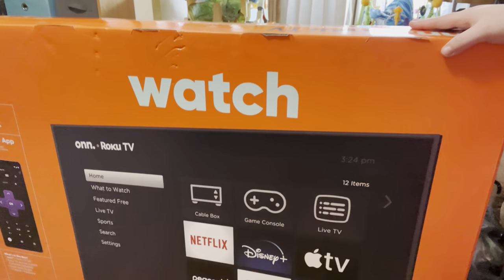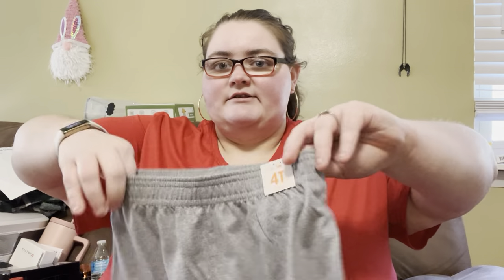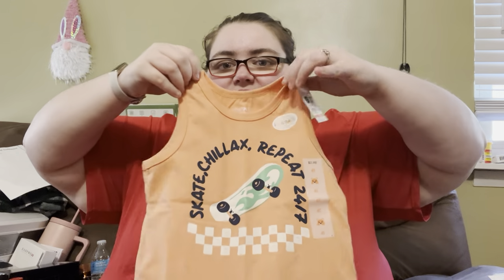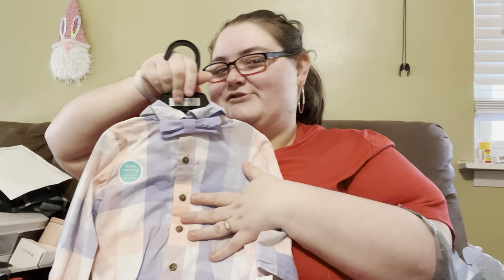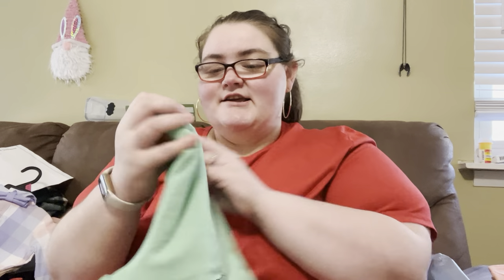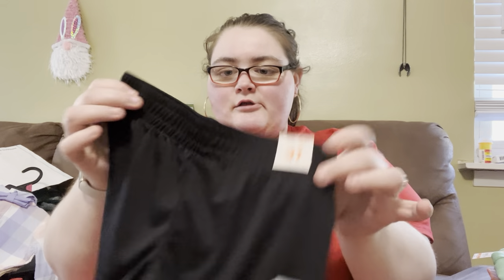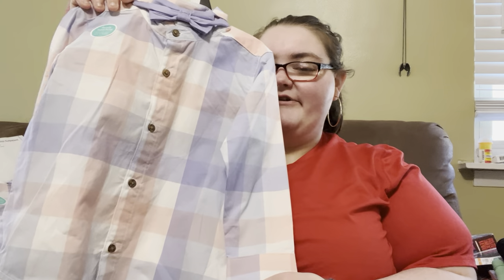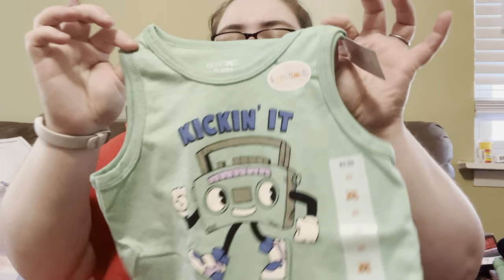Walmart haul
Temu link